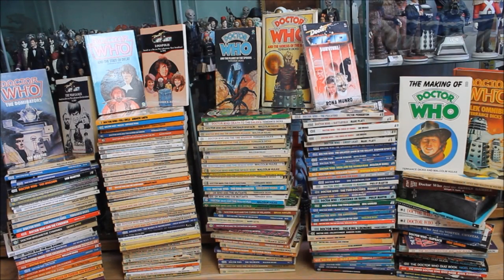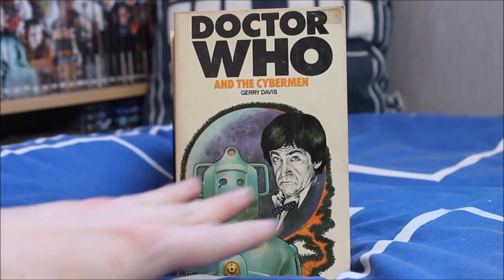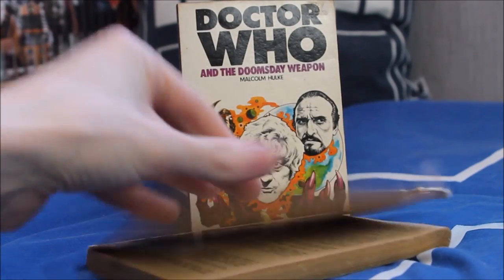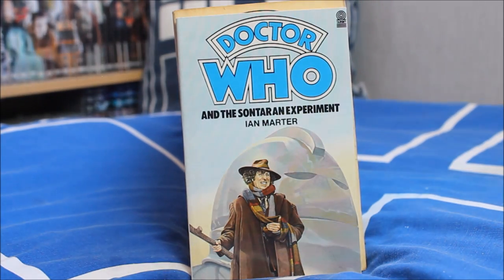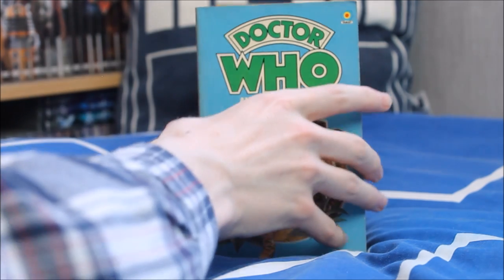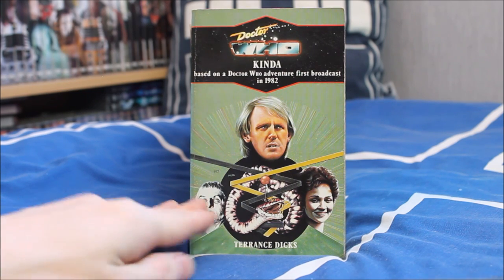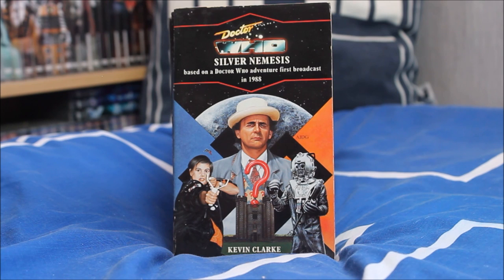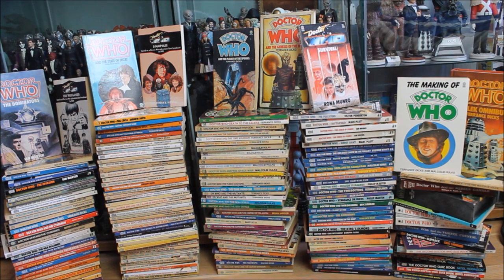Doctor Who Target Novelisation: My Book Collection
I showcase the entirety of my doctor who target novelisation collection that i recently added to my collection of doctor who merchandise only a few months ago, taking a look at the variations between stories in novel form from its TV counterpart as well as the many variants of iconic cover art created for the series.